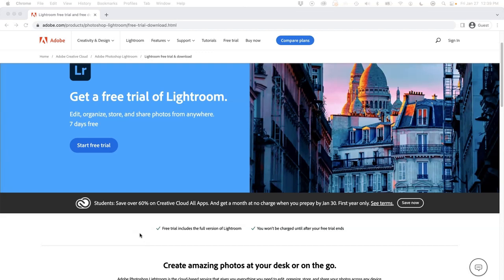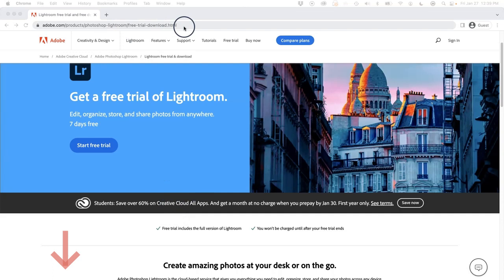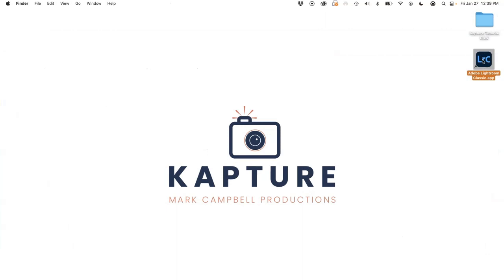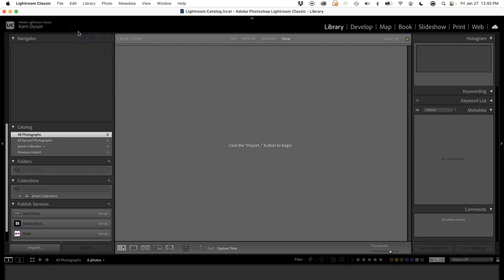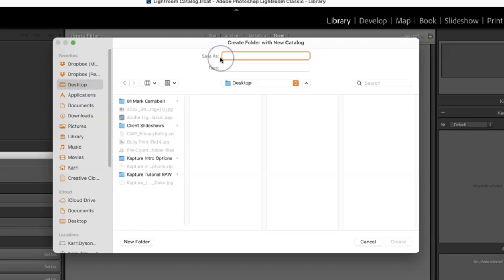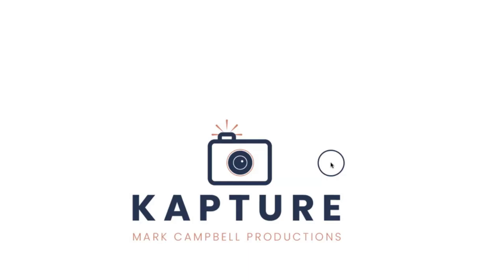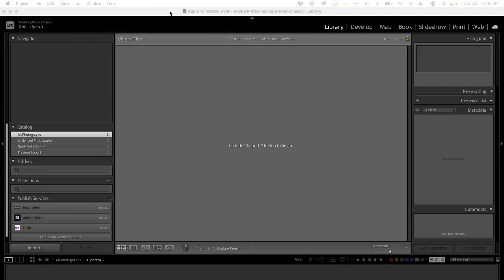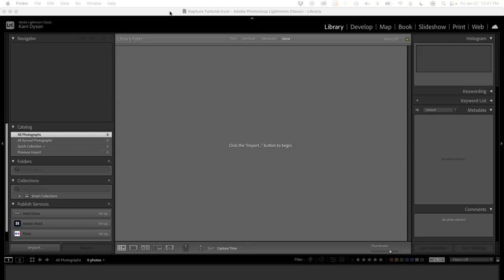Kapture Lightroom Tutorial Episode 01: Creating a New Catalog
We go over how to download and open Adobe Lightroom Classic, and how to create a new catalog.